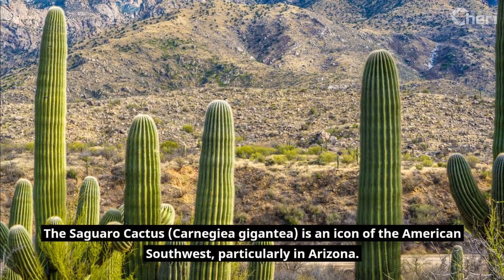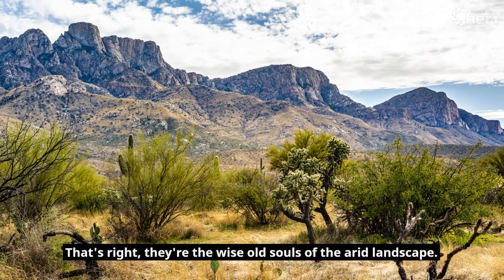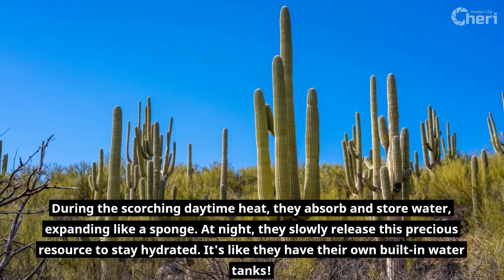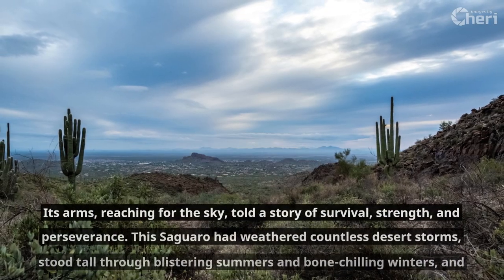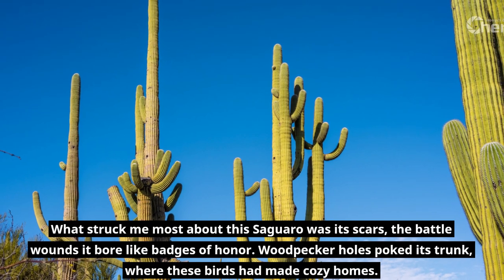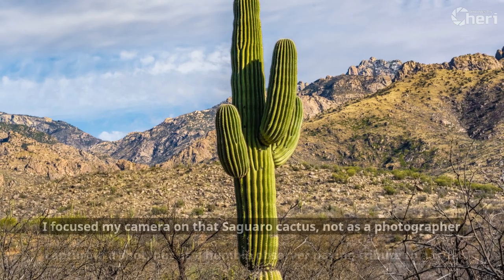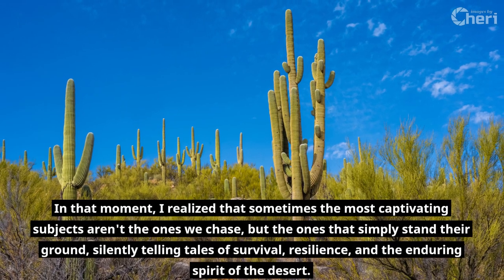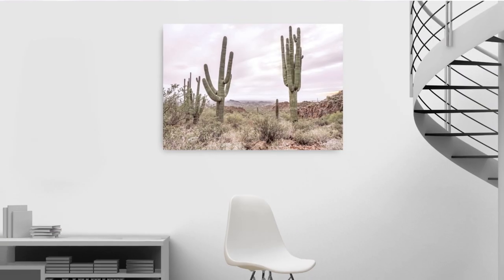Gold Canyon Wonder: Saguaro Cactus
The Saguaro Cactus (Carnegiea gigantea) is an icon of the American Southwest, particularly in Arizona. These towering symbols of the desert can reach heights of up to 60 feet (18 meters) or more and can live for well over a century. That's right, they're the wise old souls of the arid landscape.

What's truly amazing about the Saguaro is its resilience and adaptability. These cacti are experts at surviving in a harsh environment with little water to spare. During the scorching daytime heat, they absorb and store water, expanding like a sponge. At night, they slowly release this precious resource to stay hydrated. It's like they have their own built-in water tanks!

Now, back to my encounter on the Hieroglyphic Canyon Trail. There I was, camera in hand, and I turned a corner, and BAM! This Saguaro Cactus stood like a sentinel, defying the odds of nature. Its arms, reaching for the sky, told a story of survival, strength, and perseverance. This Saguaro had weathered countless desert storms, stood tall through blistering summers and bone-chilling winters, and provided shelter and sustenance to desert creatures.

What struck me most about this Saguaro was its scars, the battle wounds it bore like badges of honor. Woodpecker holes poked its trunk, where these birds had made cozy homes. And beneath those scars, it displayed new growth, the promise of tomorrow. It was a living testament to the cycle of life and the beauty of imperfection.

I focused my camera on that Saguaro cactus, not as a photographer capturing a shot, but as a humble observer paying tribute to a true desert hero. It stood there, rooted in the earth, telling a story older than any human could fathom.

In that moment, I realized that sometimes the most captivating subjects aren't the ones we chase, but the ones that simply stand their ground, silently telling tales of survival, resilience, and the enduring spirit of the desert. The Saguaro Cactus, a Gold Canyon wonder, reminded me that beauty, strength, and grace can be found in the most unexpected places.